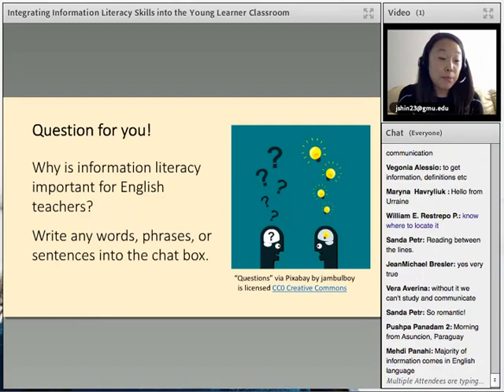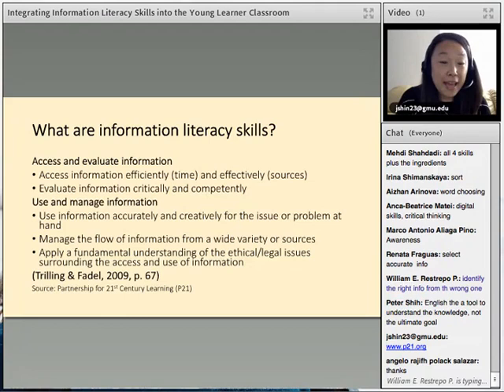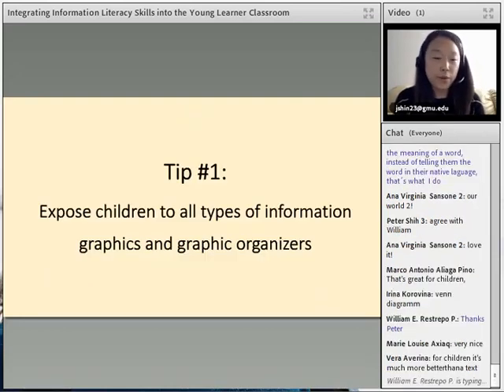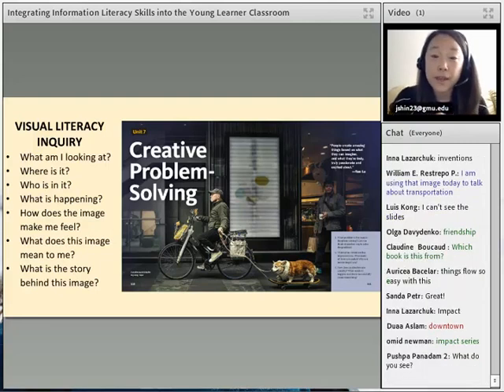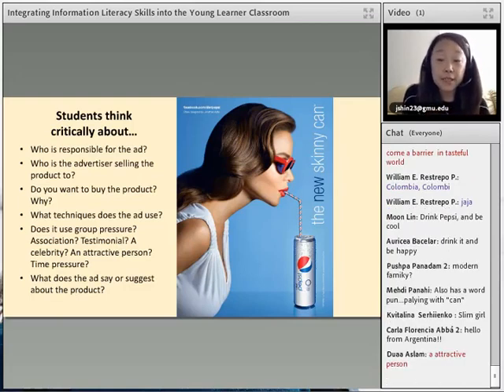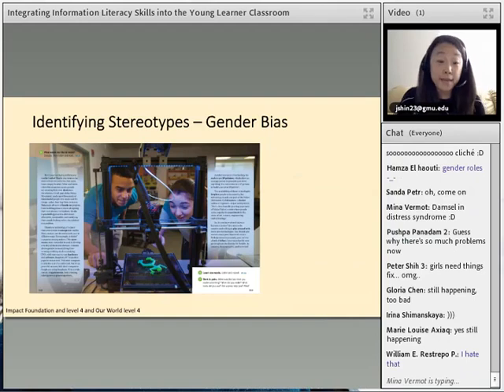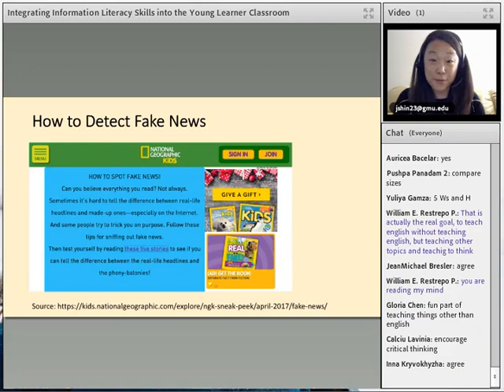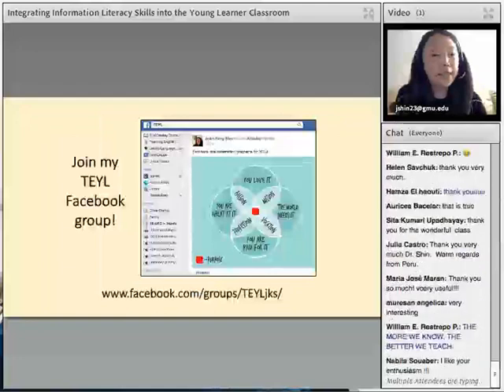Integrating information literacy skills into the young learner classroom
Webinar recorded on April 26th, 2018 with Dr. Joan Kang Shin.

Information literacy is a necessary skill for young learners in the 21st century, which is increasingly image, media, and technology driven. In the past, literacy referred to being able to read and write, but the term “literacy” now includes the interpretation of all kinds of information, whether in print, images, video, or audio.

Today, English language teachers need to incorporate new literacies and prepare our students to gain information in different ways. This presentation will deepen your understanding of information literacy and show effective ways to build your young learners’ ability to interpret various forms of information while teaching English.